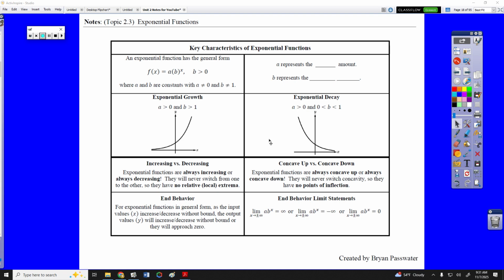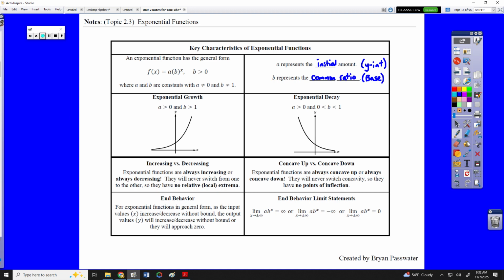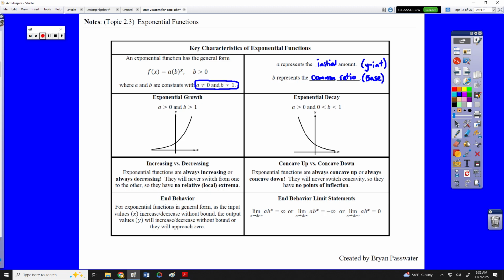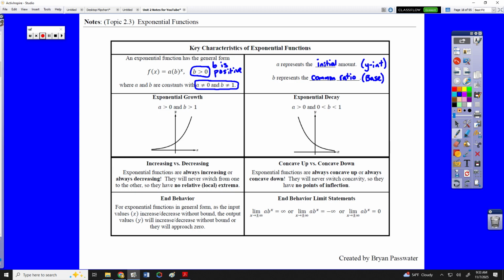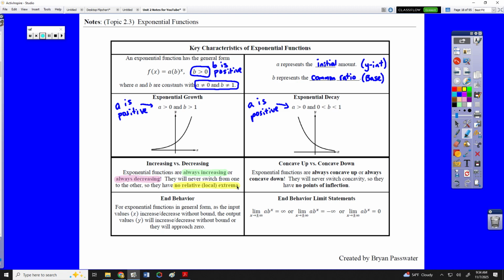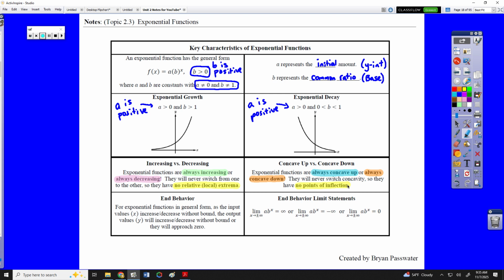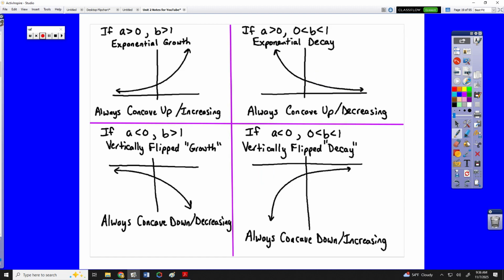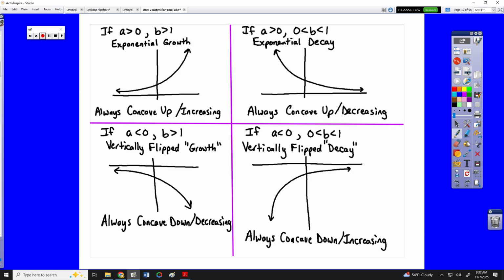BP APPC Notes Topic 2-3 EN Exponential Functions